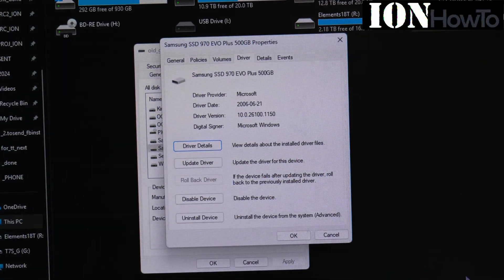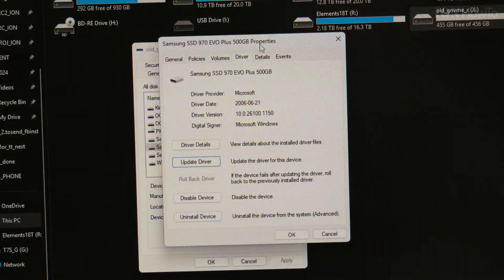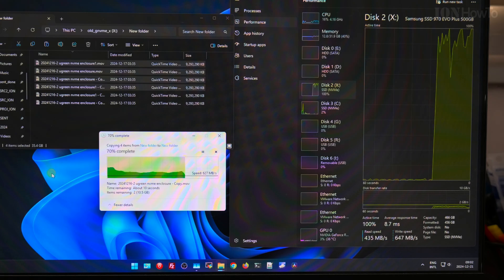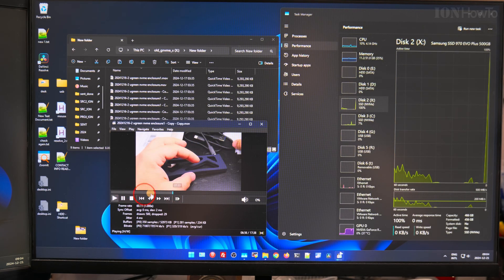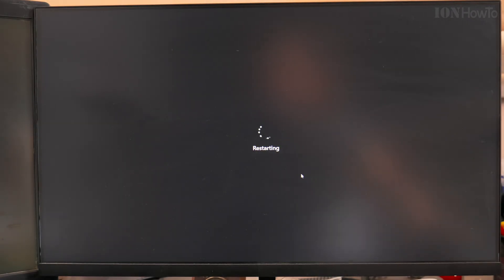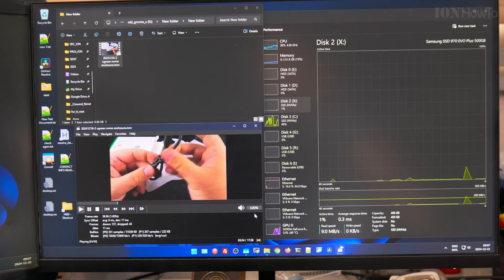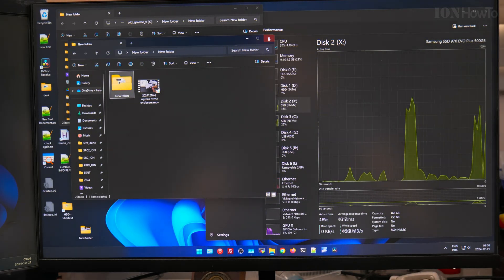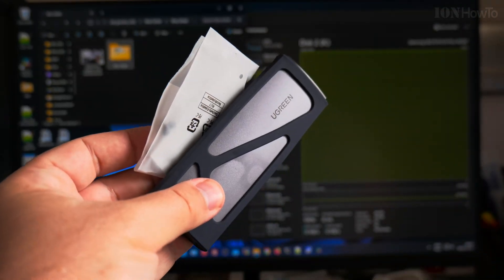Samsung 970 Evo Plus 100% Usage Freeze NVMe Problem Fix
How to fix Samsung 970 Evo Plus 100% usage freeze, resolve NVMe read-only problem and use an external NVMe enclosure for Samsung NVMe SSD.

Drivers are updated from Samsung. The NVMe drive freezes and becomes read-only. PC freezes and only a forced restart makes the computer usable.
After restarting, the NVMe drive works as normal until it's used more heavily again and then it's freezing at 100% usage again needing a restart.
I was able to fix this by moving the NVMe drive storage from the internal m.2 motherboard slot into an external case.

Possible reasons for the 100% usage in Samsung NVMe SSD drives are:
Drivers not working properly.
Even after installing the Samsung NVMe driver, the Nvme drive is still using the Microsoft NVMe driver which could cause the 100% read-only NVMe freeze.
Overheating under heavy use especially for the NVMe drives without a heatsink like the one I have.
Hardware failure or not being able to run stable at the full NVMe m.2 PCI gen. 3 or gen. 4 speed.

The Good news is that 5he Samsung Evo 970 Plus 100% freeze read-only is fixed by using the drive in an external NVMe enclosure.

Any questions?